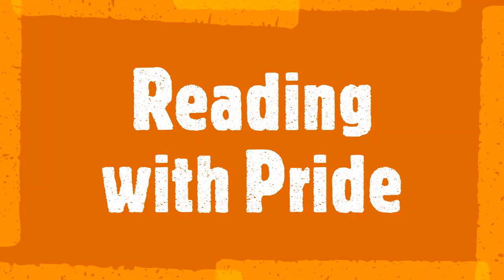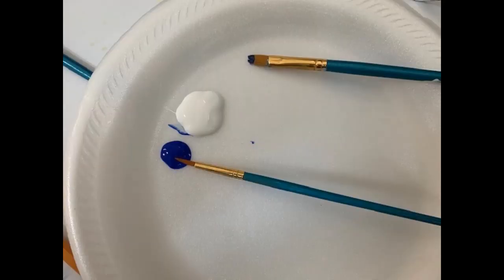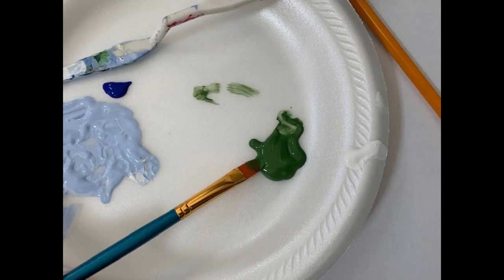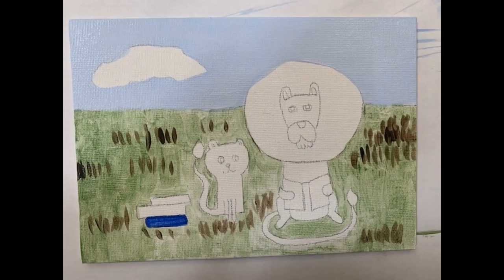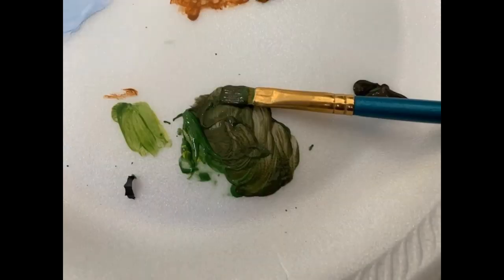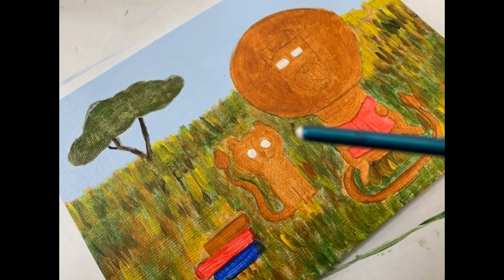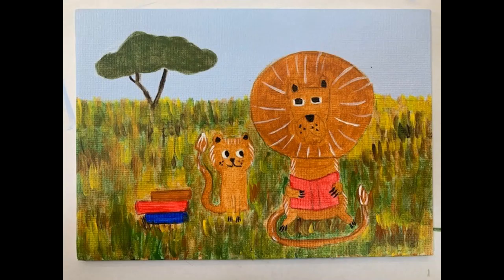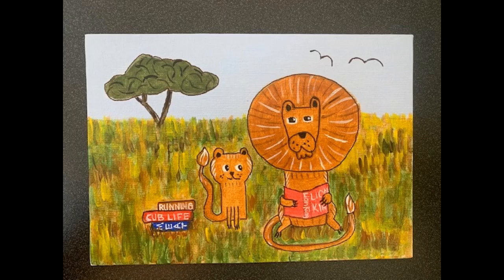Reading with Pride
This is part of our small paintings of animals reading series. This month features lions.